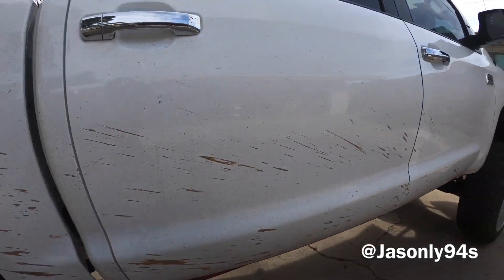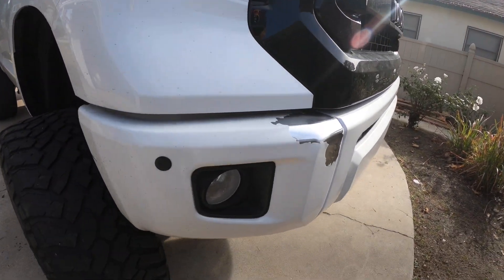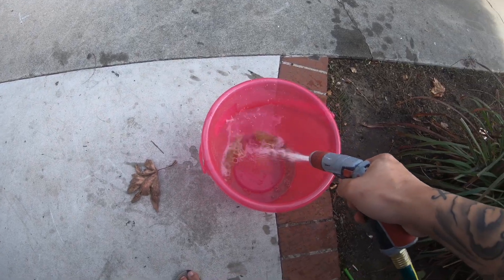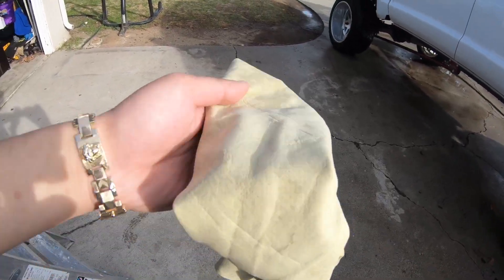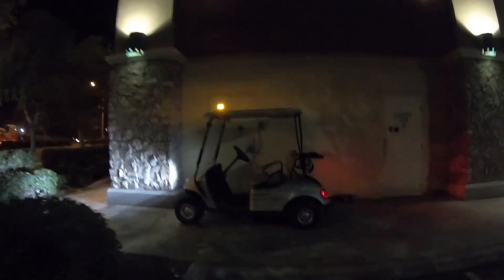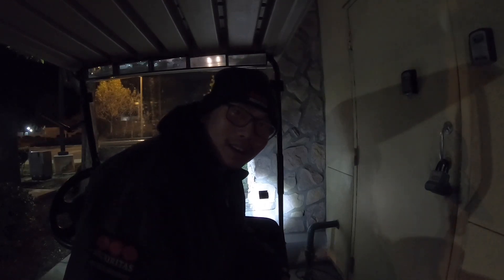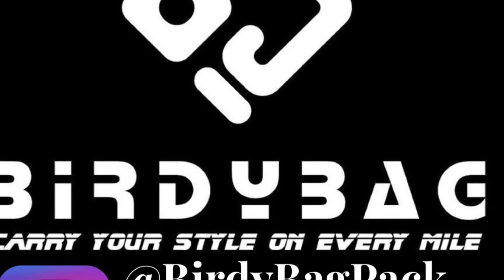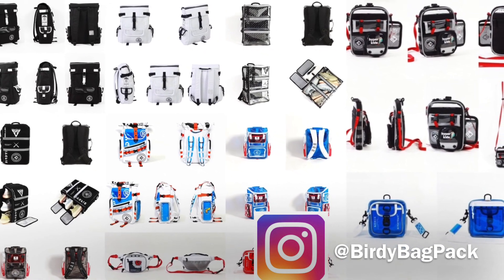( VLog # 3 ) My Toyota Tundra Getting a New Aftermarket bumper !!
Custom Design Backpack releasing soon
Make sure to follow 2 of my Instagram accounts to stay tune on the merchandise.